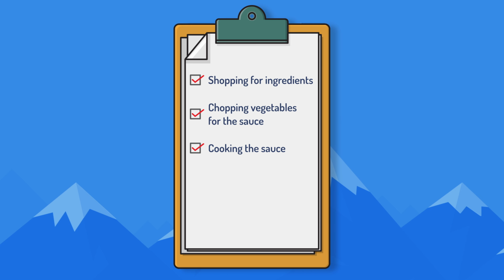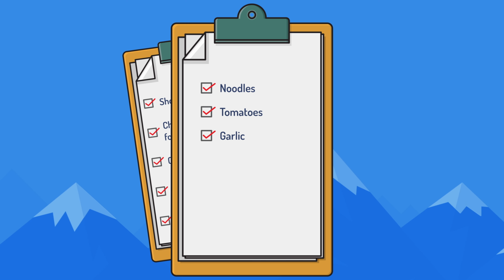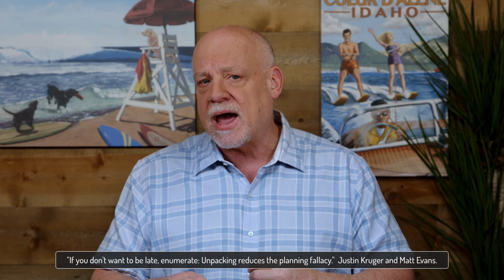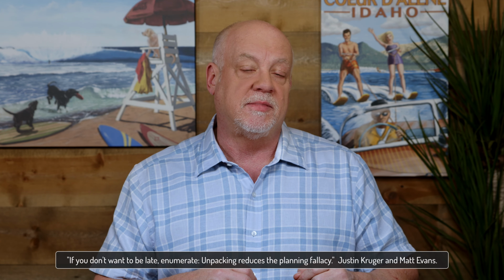Two Ways to Create Better Sprint Task Estimates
Learn how to estimate tasks in Scrum to create more accurate task estimates. Understand how uncovering assumptions and unpacking tasks can help teams create better task estimates in sprint planning. And how breaking the underestimating habit can help agile teams determine how much work agile teams can truly bring into each sprint.

Research Cited:
Justin Kruger, Matt Evans,
If you don't want to be late, enumerate: Unpacking reduces the planning fallacy,
Journal of Experimental Social Psychology,
Volume 40, Issue 5,
2004,
Pages 586-598,
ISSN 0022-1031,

Inside Two Ways to Create Better Sprint Task Estimates:
00:00 Technique 1: Question Assumptions
00:58 Technique 2: Unpacking
01:57 Benefits of Unpacking User Stories
02:27 How Unpacking Works
03:05 Signs of Chronic Underestimating